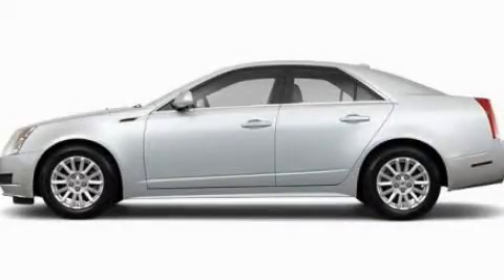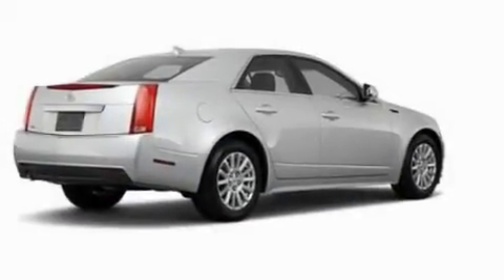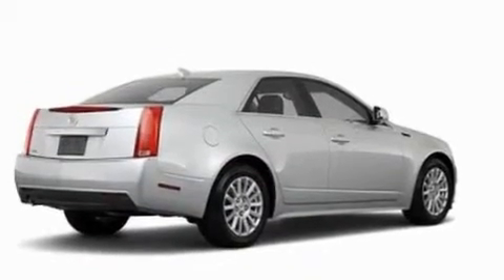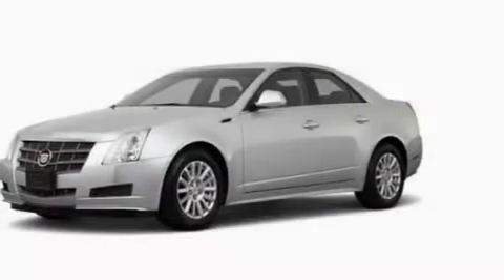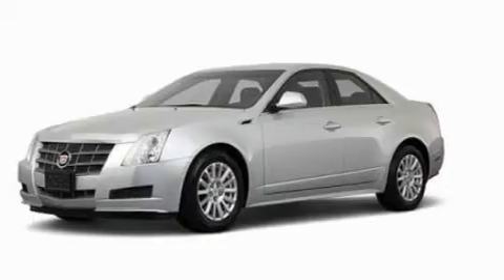2011 Cadillac CTS Sedan Highland MI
Year : 2011

 Make : Cadillac

 Model : CTS Sedan

 Engine : 3.0L V6

 Trans . : Automatic

 Exterior : Silver

 4000 W. Highland Rd.